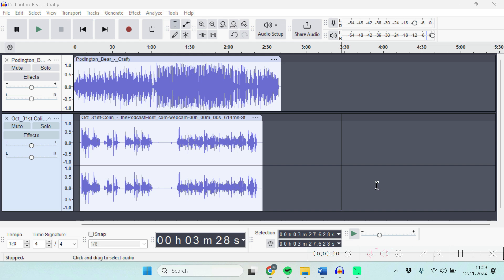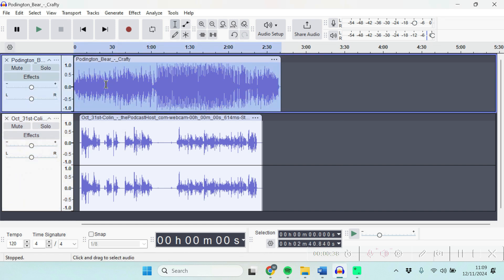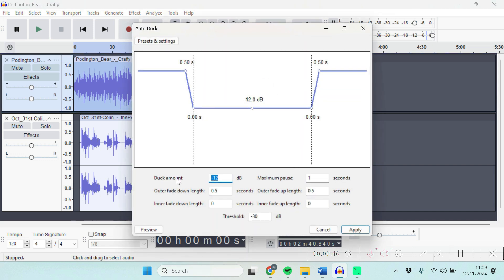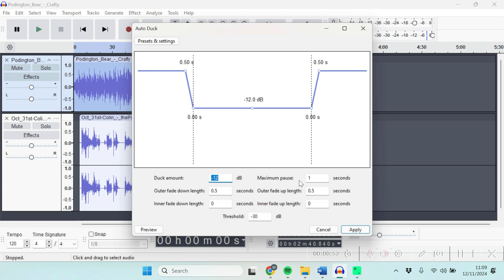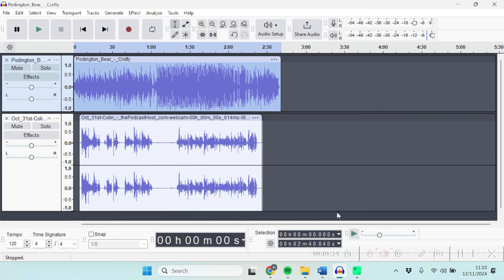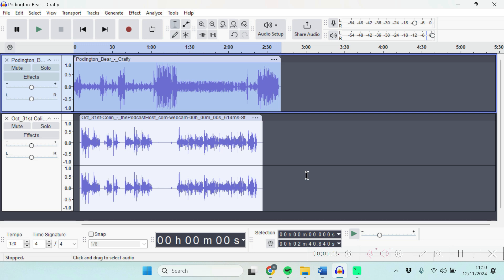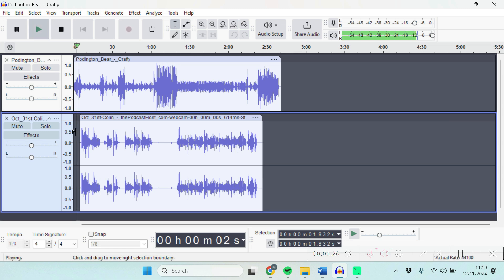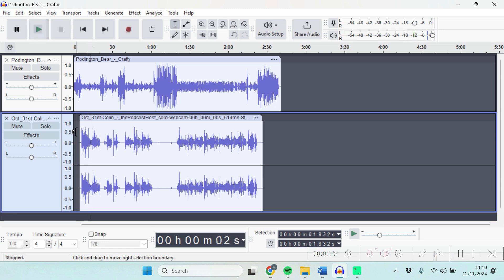Audacity Auto-Ducking: How to Balance Music Under Speech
Discover how to use Audacity’s auto-ducking feature to automatically lower background music levels when speech is present. Perfect for podcasts, interviews, and voice-over work. Make your audio mix sound professional with minimal effort.